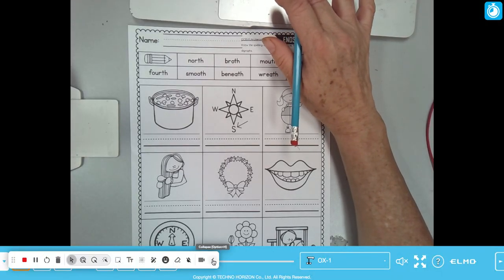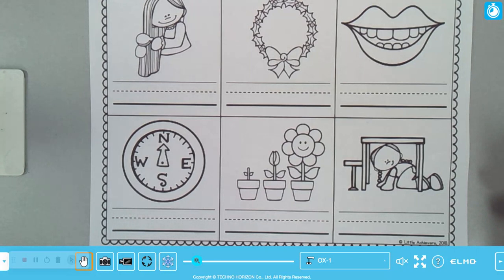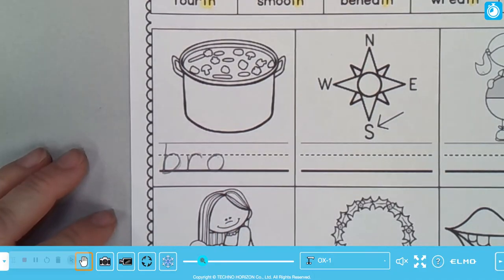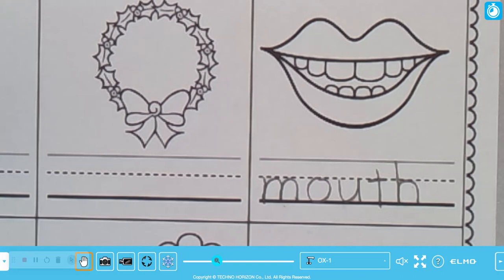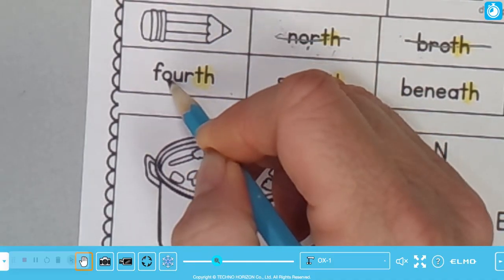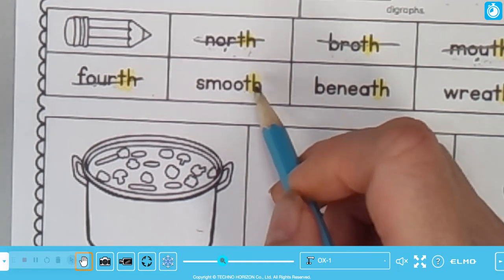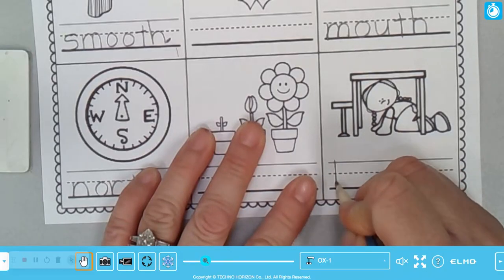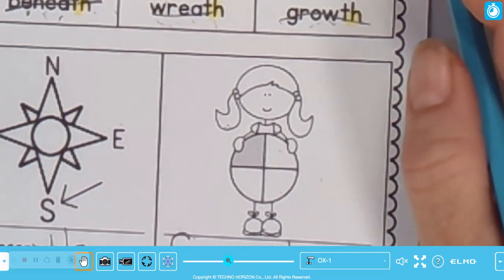Ends with TH north, broth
RF1.3.a